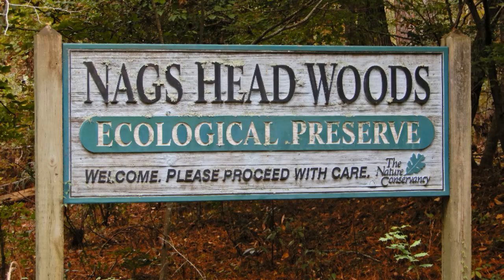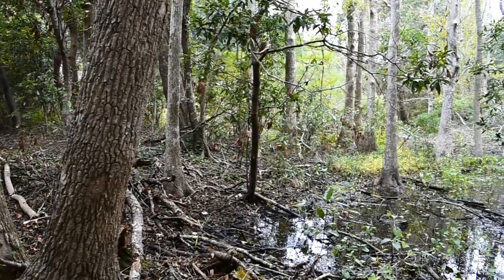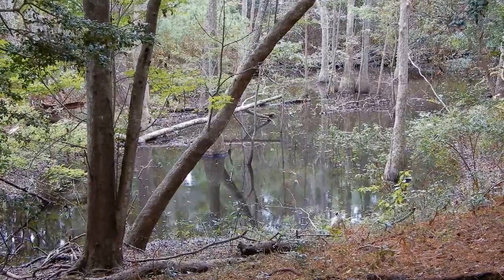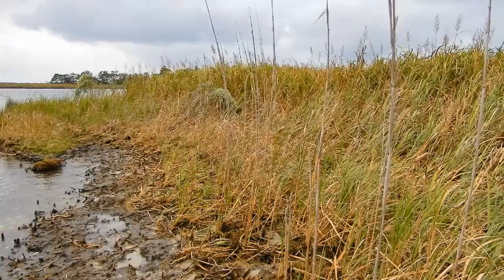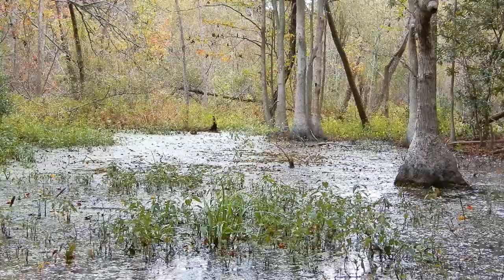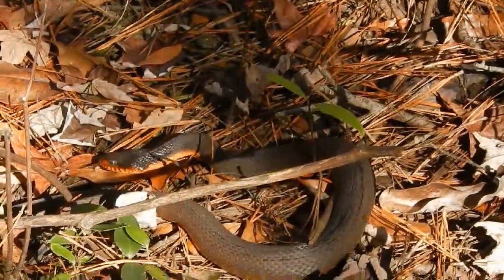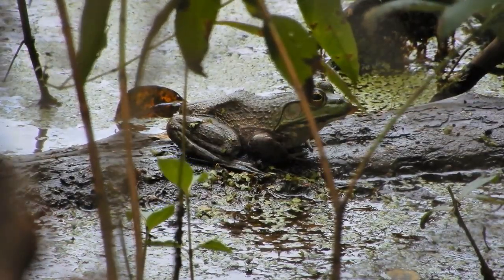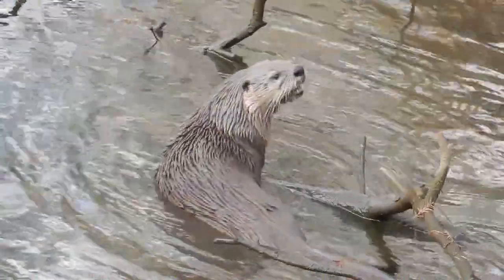Nags Head Woods wetlands and wildlife by ncwetlands.org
Nags Head Woods is a nature preserve owned and managed by the Nature Conservancy in the Outer Banks of North Carolina. It is home to a variety of wetland types, including interdunal ponds, maritime forest wetlands, and brackish marshes. Lots of wildlife lives at Nags Head Woods too. Aaron McCall, NC’s Northeast Regional Steward for the Nature Conservancy, describes the preserve’s wetlands and wildlife in this short video.